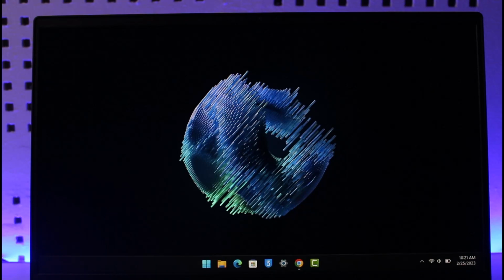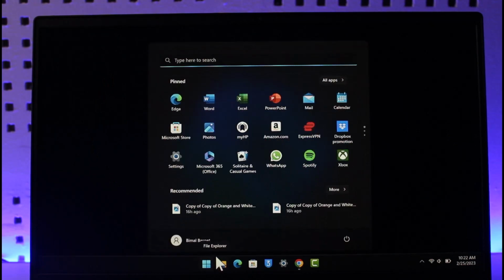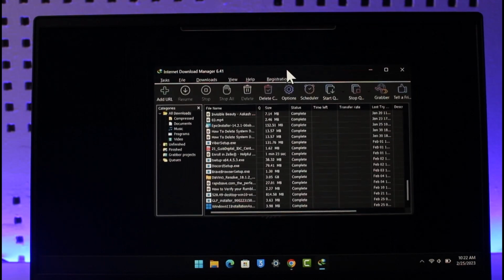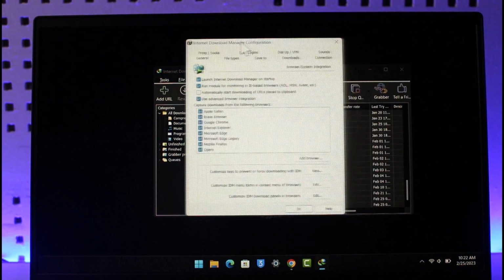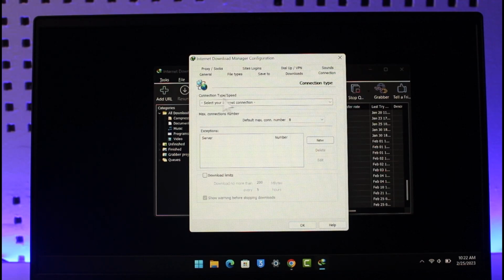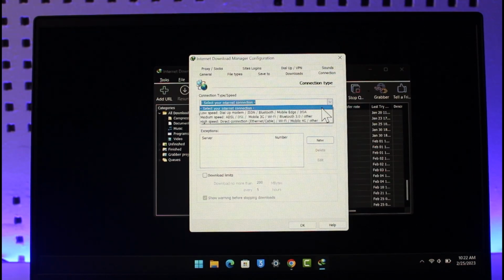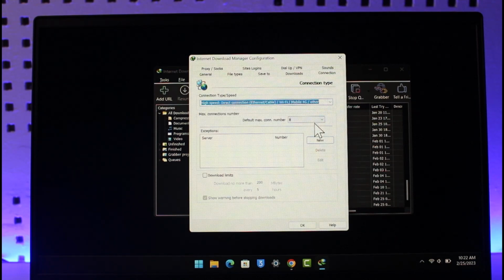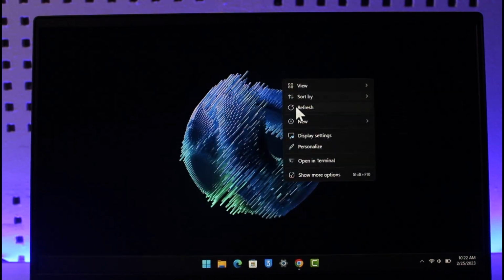How to Increase IDM Download Speed (2023) - How to Speed up your Internet?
In this video, I will show you how to increase the download speed of Internet Download Manager.

~ Chapters:
0:00 Introduction
0:26 Increase IDM Download Speed
1:04 Conclusion